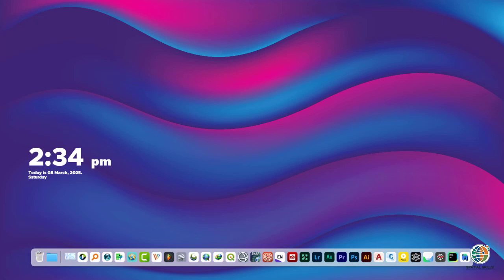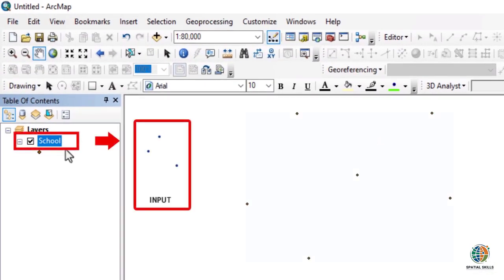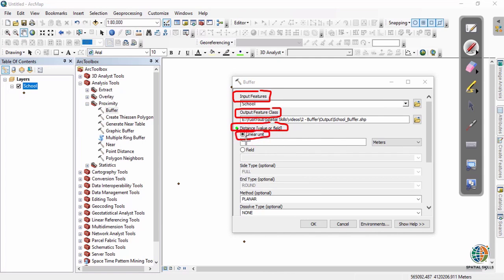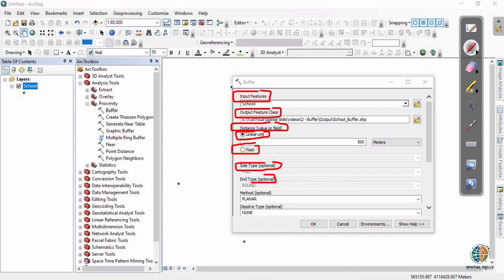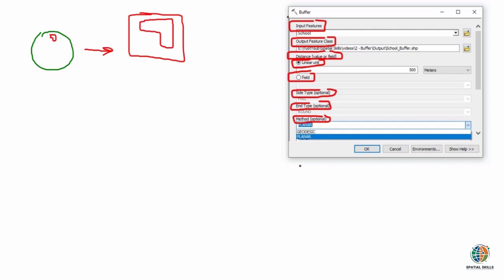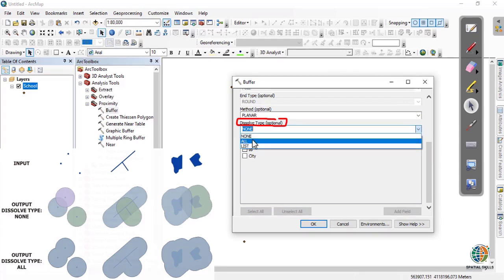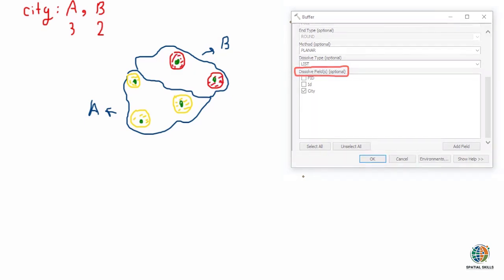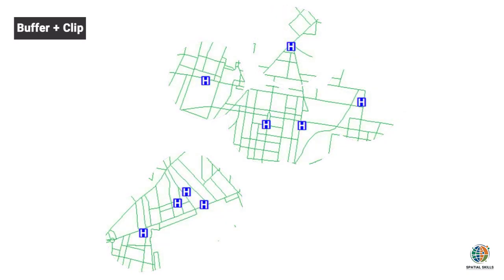Complete Guide to Using Buffer Tool in ArcMap | Creating Buffer Zones for Vector Layers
In this video, we’ll teach you how to use the Buffer Tool in ArcMap step by step. You’ll learn how to create buffer zones around vector layers (such as points, lines, and polygons) and use them for spatial analysis.

🎯 What You’ll Learn in This Video:
- Introduction to the Buffer Tool and its applications
- How to run the Buffer Tool in ArcMap
- Explanation of all Buffer Tool parameters (Input Features, Distance, Dissolve Type, Method, etc.)
- Practical example with a schools layer

⏱️ Video Chapters:
00:00 - Channel introduction
00:26 - Introduction to the Buffer Tool and its uses
01:07 - How to run the Buffer Tool with a practical example (schools layer)
01:40 - Explanation of key parameters (Input Features, Output feature class, Distance)
03:09 - Explanation of Side Type parameter
03:47 - Explanation of End Type parameter
04:06 - Explanation of Method parameter (Planar vs. Geodesic)
05:31 - Explanation of Dissolve Type parameter
05:55 - Explanation of Dissolve Field(s) parameter
07:33 - Combined example with the Clip Tool (reference to previous video)
08:14 - Summary and final tips

📌 Join Us!

Drop your questions in the comments and share your suggestions with us. With Spatial Skills, learn GIS like a pro! 🚀